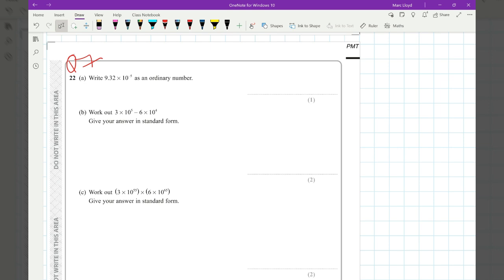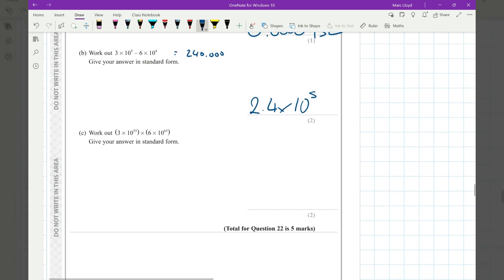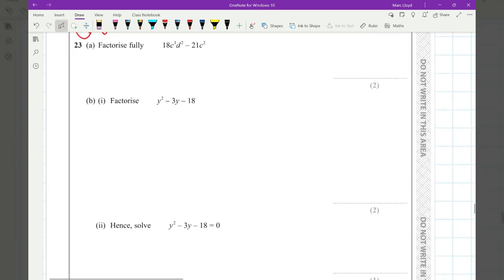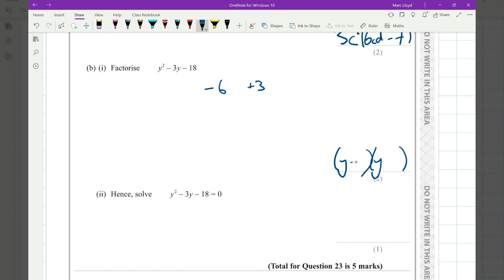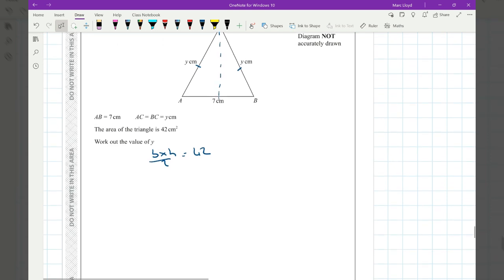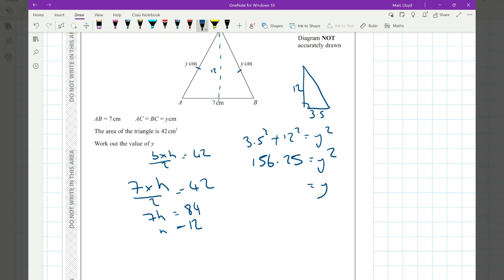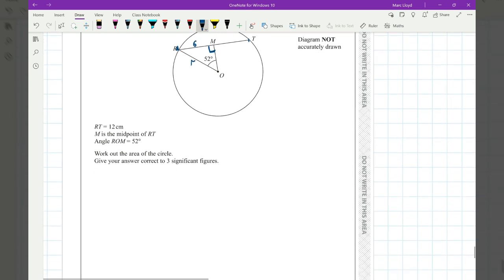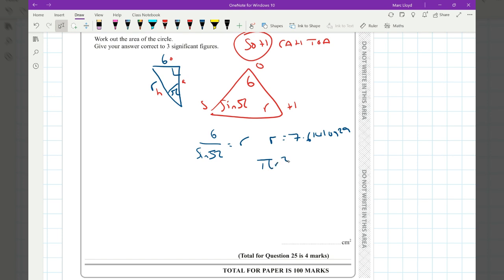Edexcel iGCSE Jan 2023 Paper 1 Regional PART 2